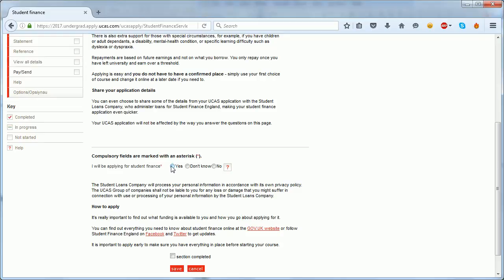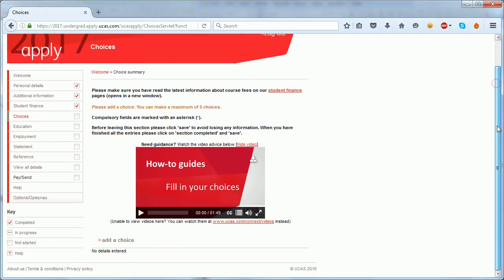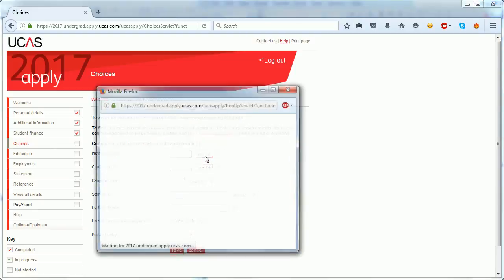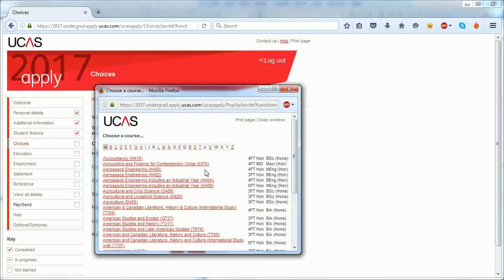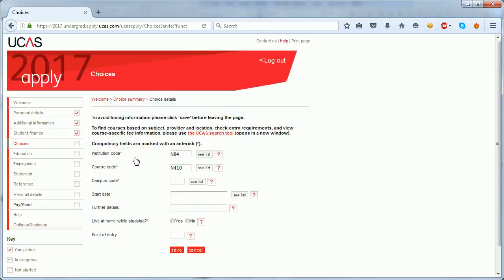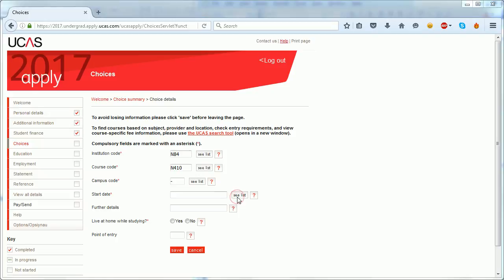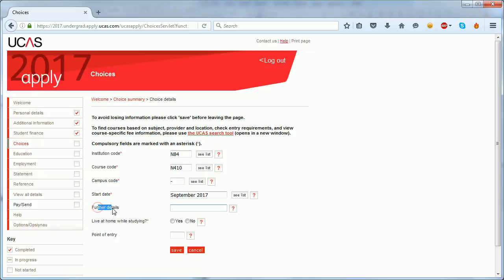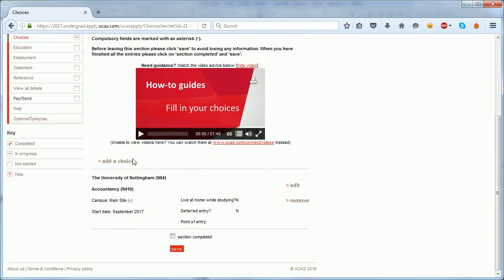6. Student Finance & Choices